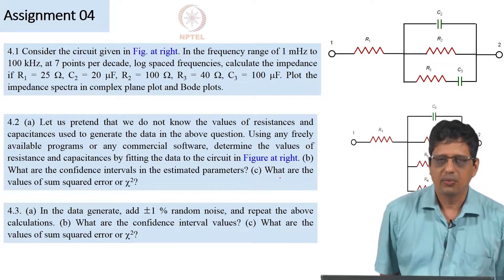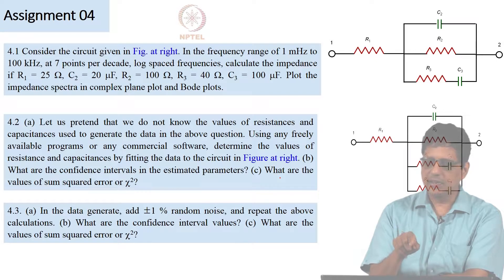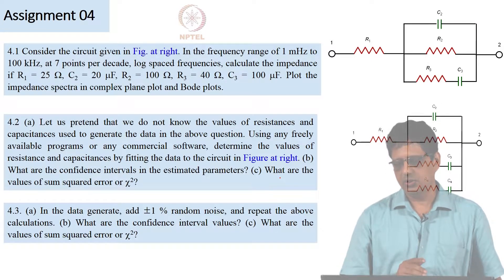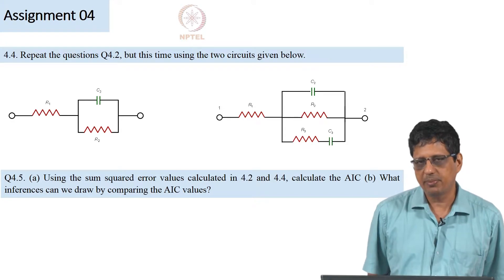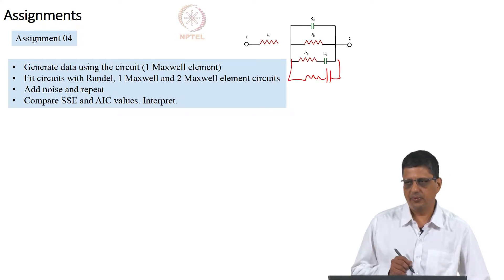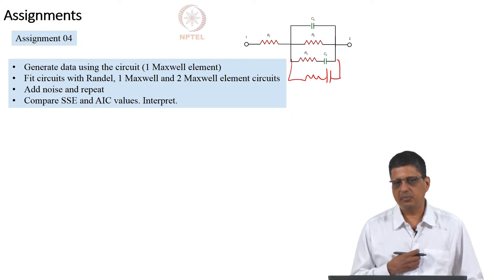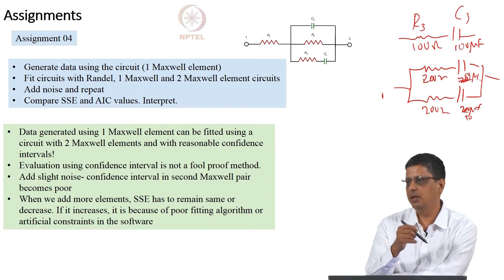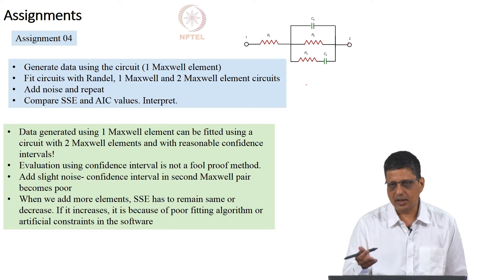#20 Tutorial 04 | Electrochemical Impedance Spectroscopy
Welcome to 'Electrochemical impedance Spectroscopy' course !

This lecture focuses on using EEC for data fitting and extracting meaningful parameters from impedance spectra. It presents an assignment that involves generating a spectrum for a given circuit, fitting experimental data to EEC models, and interpreting the extracted parameters. The lecture emphasizes the importance of understanding the relationship between circuit parameters and the physical processes they represent.
Additionally, the lecture discusses the concept of confidence intervals and their significance in evaluating the reliability of extracted parameters. It also addresses the issue of model identifiability, explaining how different EEC models with multiple elements can fit the same data, leading to uncertainty in parameter interpretation.